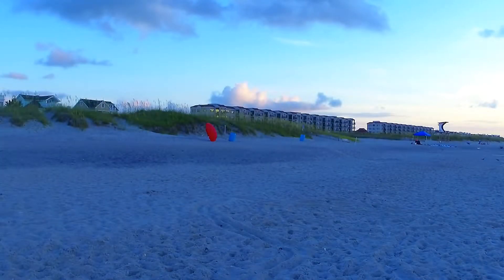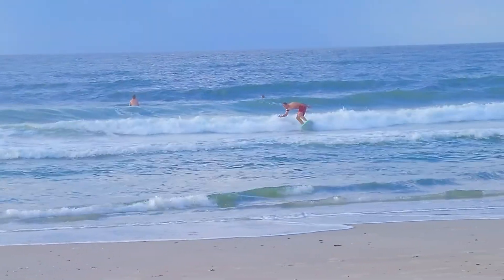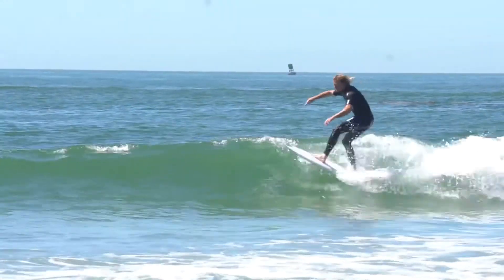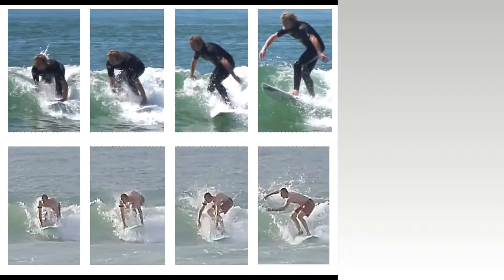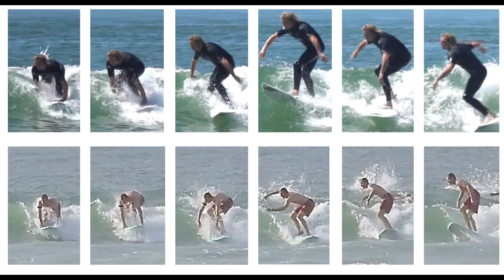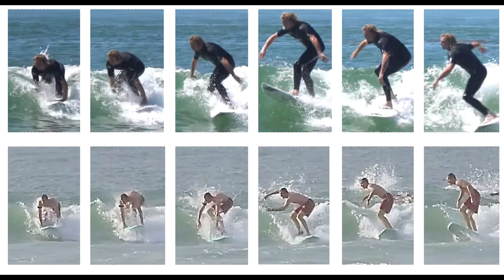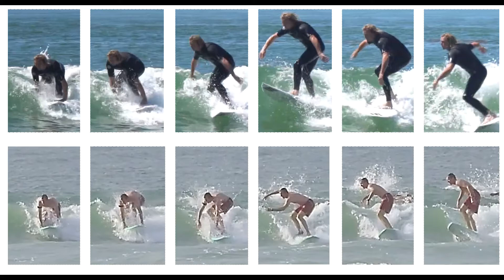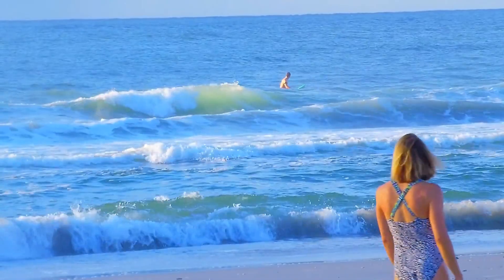Improve Surfing Right After You Popup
In this session I'm going frame-by-frame to see what happens right after I popup. It's very clear that I'm doing something wrong. Please comment to help me fix it.

Featured Video
Ben Gravy Vlog - PERFECT MINI RUNNERS

Music
Tiptoe Out the Back by Dan Lebowitz
Still Standing by Anno Domini Beats

Learn to surf for beginners. Work on popup, stance, standing on the surfboard, longboard and shortboard. Angle the take off. Keep eyes up and paddle. Choose and select the right wave. Surf small wave and generate power and speed. Pump to get speed. Maneuver like bottom turns, top turns, foaters and cutbacks. Beach breaks. Work on duck dives and turtle rolls. Catch unbroken waves and stay out of the white water. Turn the board with carving and trimming. Drop in with confidence in the line up.